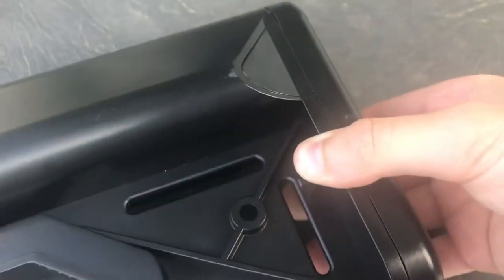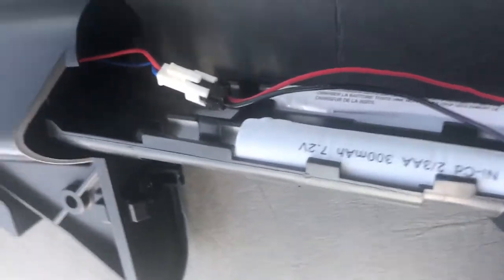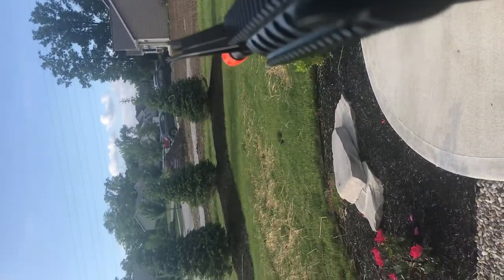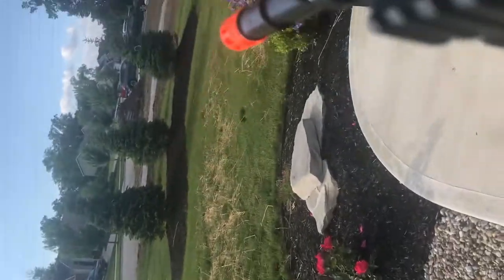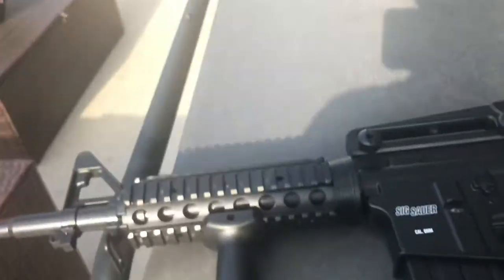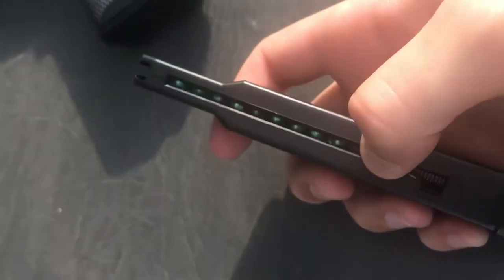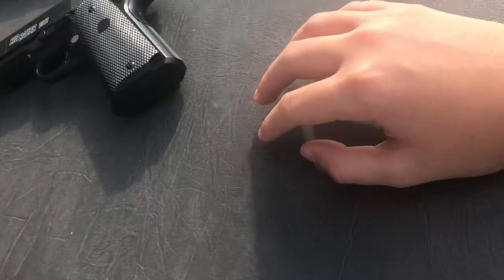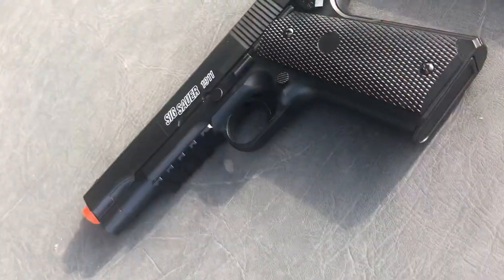Sig sauer cal 6mm review Airsoft (bad recording)